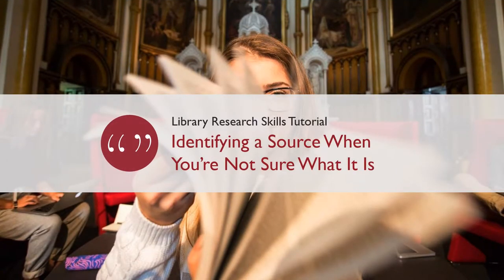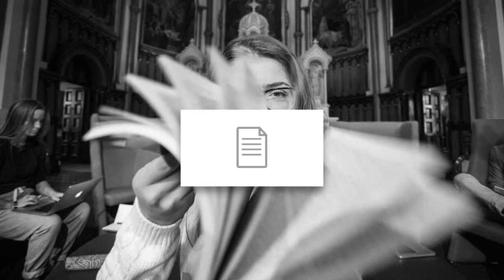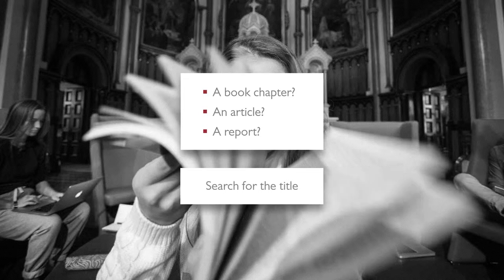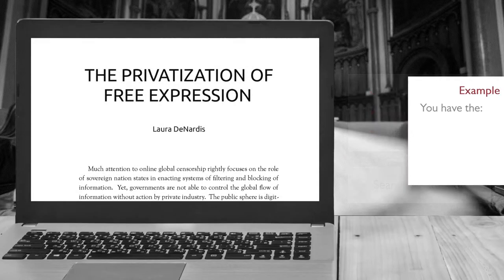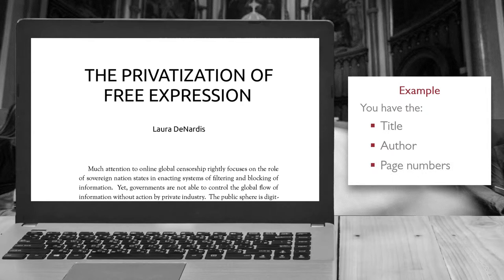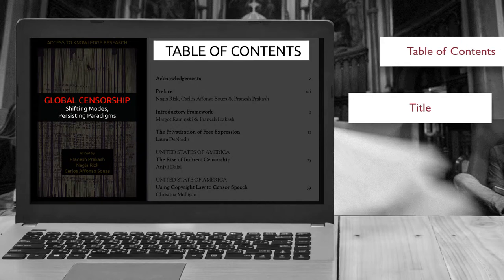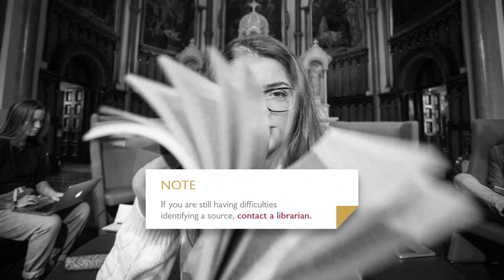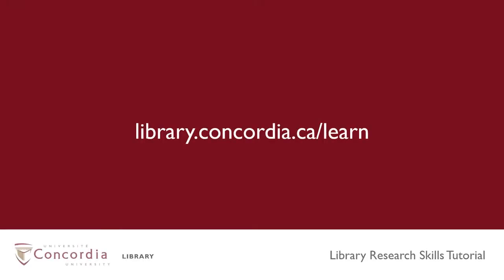Identifying a Source When You're Not Sure What It Is (Library Research Skills Tutorial)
This guide will help you find identifying information that you may be missing from an unknown source.

If ever you find yourself using a source that you are unsure of its origins you can always refer back to this guide to help.